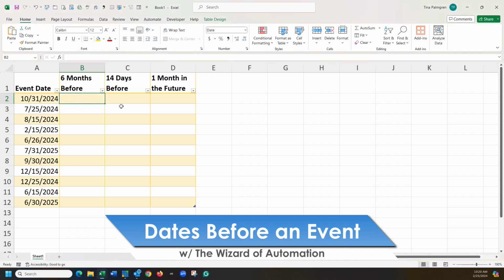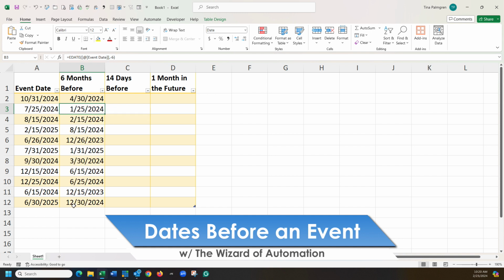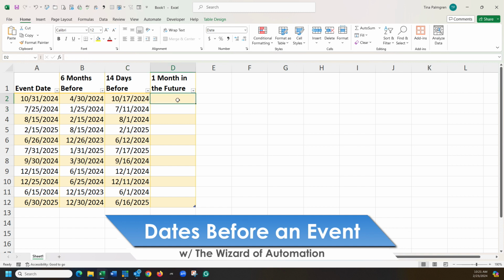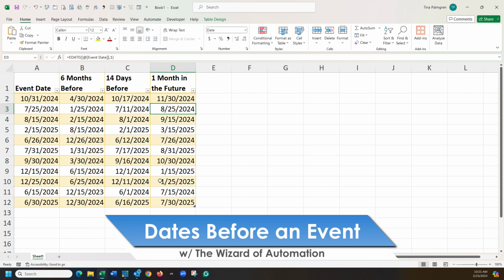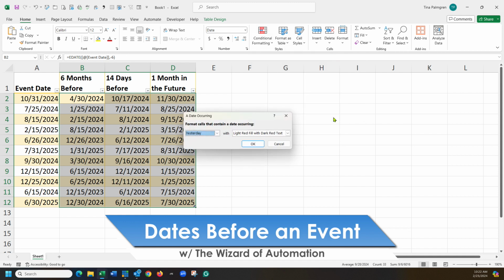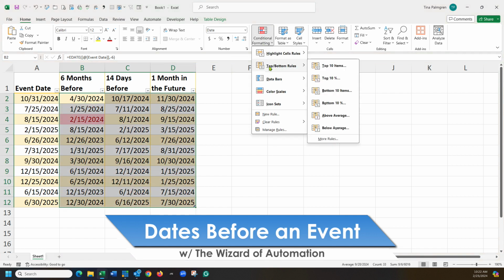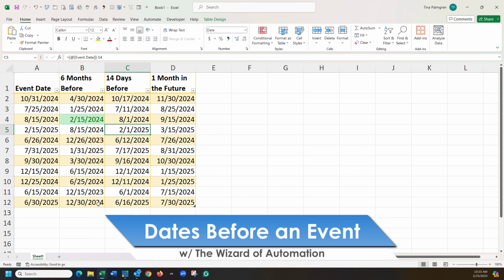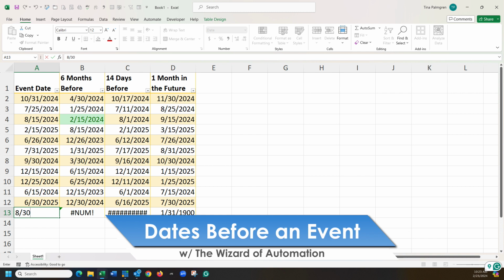Dates Before an Event in Excel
Are you tired of counting on your fingers to figure out a future date that's 6 months before that event, 14 days before, or a month after?

Let Excel calculate those dates for you.

Then conditional format the dates to color for that month, week, or day automatically so you never miss an important date again.

Watch the short video to see how easy it is to do.

Happy Exceling Your Business!

Productively Yours,

Tina